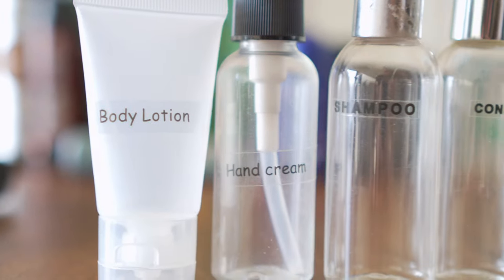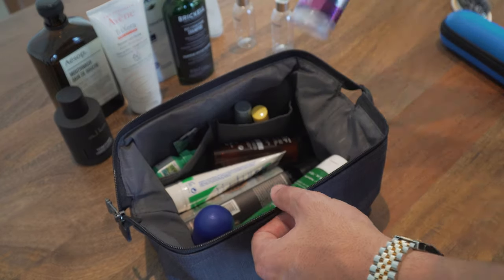How to pack a toiletries bag and what to bring - Travel Smarter | (2021)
I’ve been getting more and more into packing light. My grooming regimen makes it harder to do so !
I had to come up with a way to bring my grooming routine wherever I go and ensure everything is within airlines’ imposed limits. I hope this video inspires you to both, add items to your grooming routine, and pack smarter.
Much Love !
CS

Travel containers - Globegear

TUMI similar toiletries bag (little to no compartments)

Equally good and cheaper Toiletries bag option - Herschel

Electric Toothbrush case

Shampoo and conditioner - Brickell

Bodywash - Dove

Electric Toothbrush - Oral B

Whitening toothpaste - Gum Original White

Soft picks floss - Gum

Mouthwash - Aesop

Facial cleanser (soap free) - Avene

Oil eliminator moisturizer - Kiehl’s

Beard Wash - Beard Guyz

Beard moisturizer - L’Oreal

Body Cream - Topicream (recent favorite)

Handcream - Aesop

Lipbalm - Burt’s Bees

Tom Ford Ombre Leather Perfume

Deodorant (roll on) - Nivea

Hairbrush - Kent

Hairwax - Tigi Bed

Eye cream - Kiehl’s

Song: Lounge
Artist: MorningLightMusic